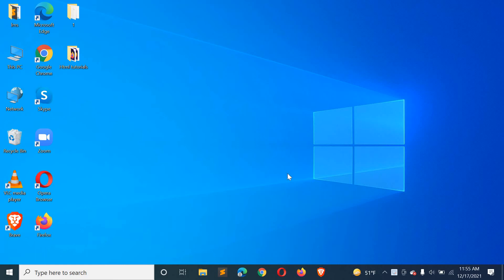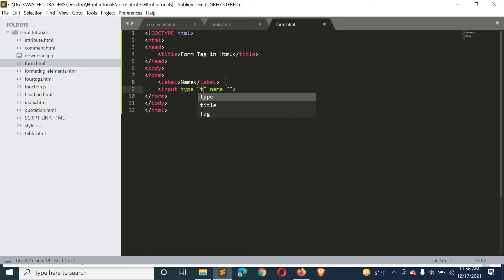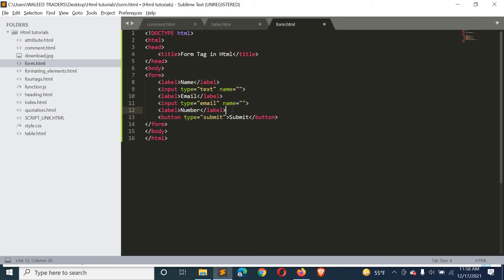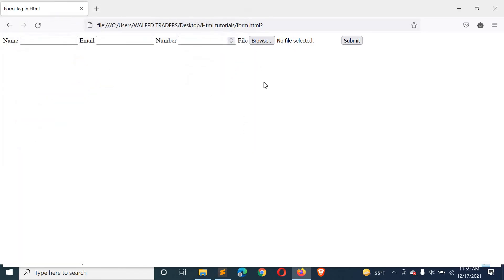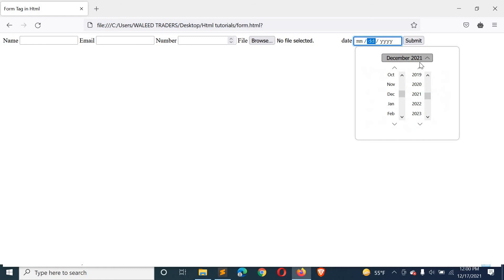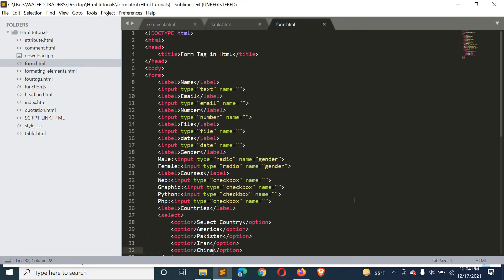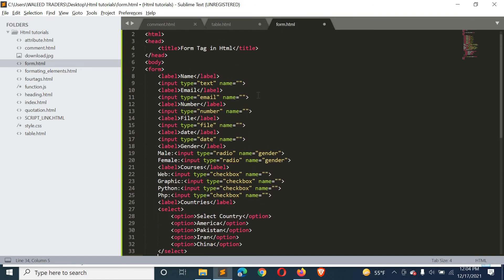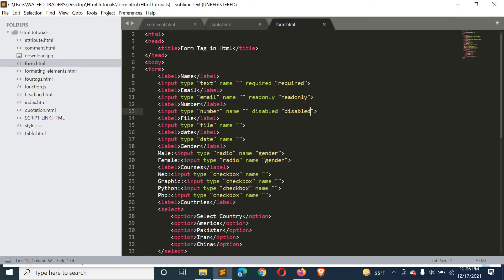Form tag in html explained in Urdu/Hindi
In this video, you'll learn Form tag in html explained in Urdu/Hindi.